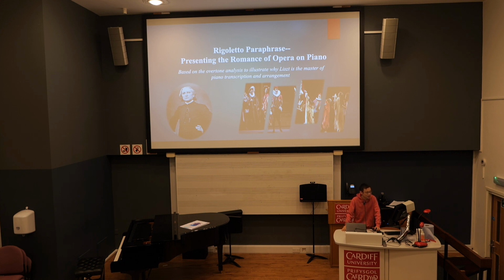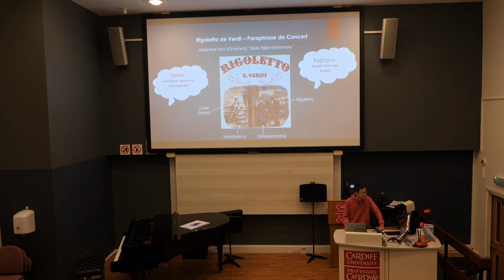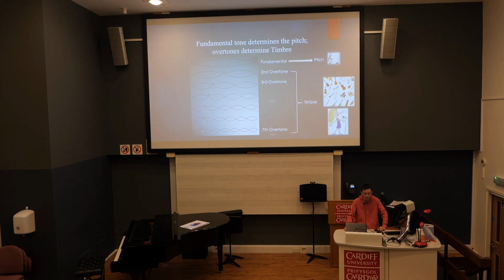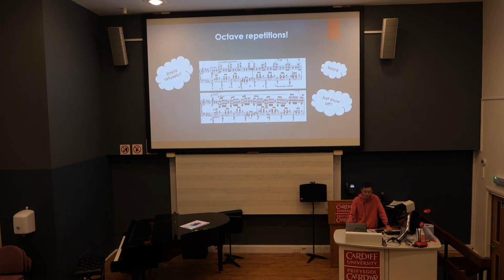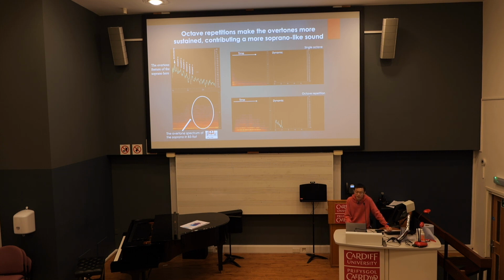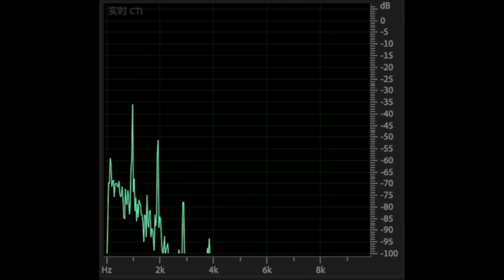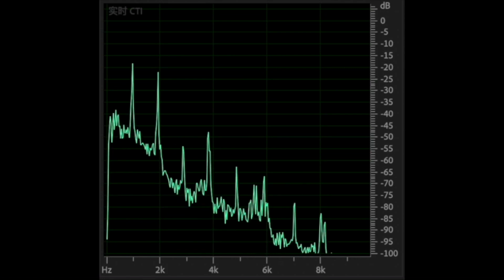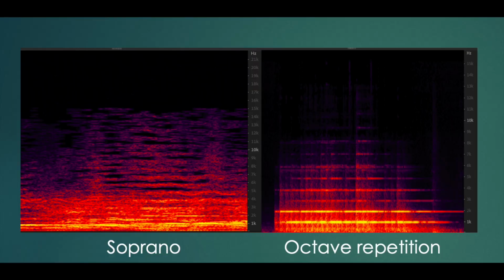Rigoletto Paraphrase-- Presenting the Romance of Opera on Piano